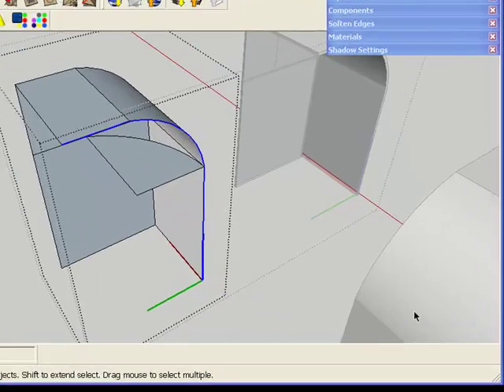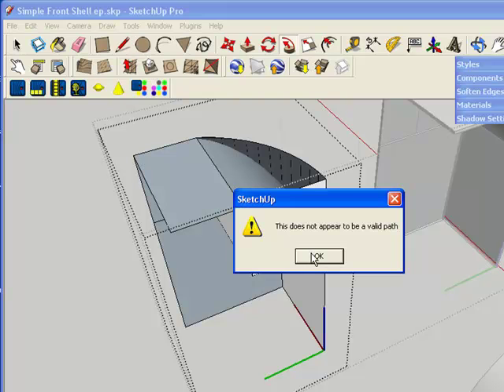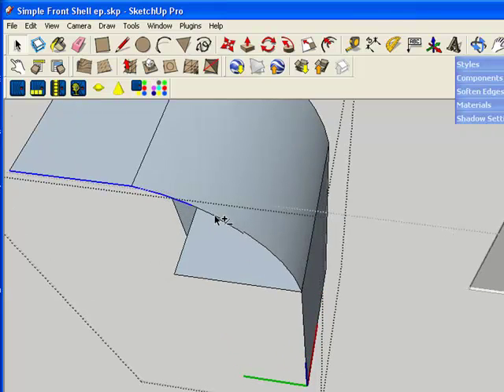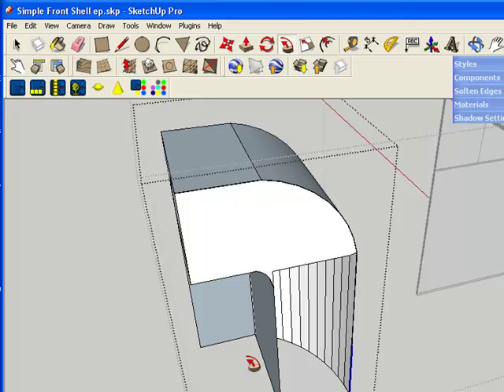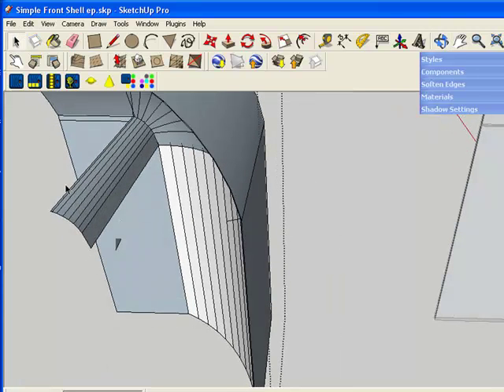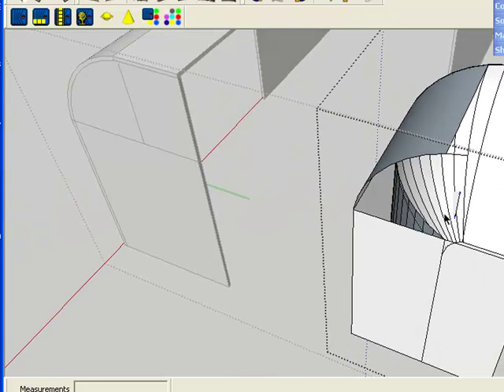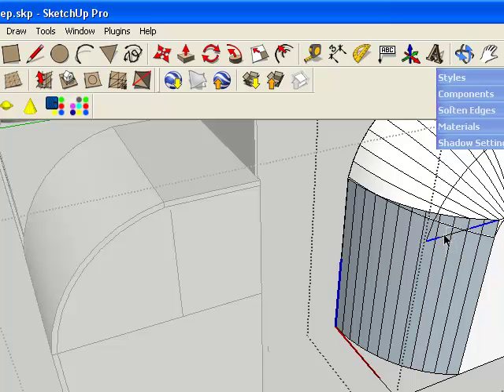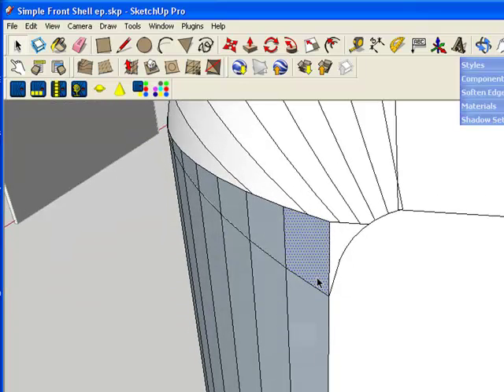Beginning end cap 1f.mp4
In this tutorial we will getting right into the forming of the front end cap of a Beginning Airstream trailer Design. Remember that this is a simplified design.